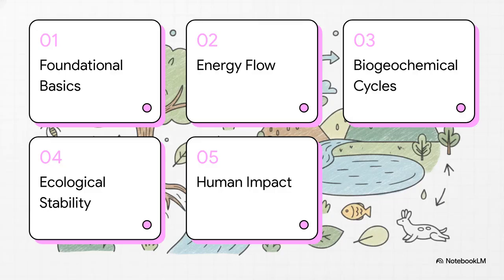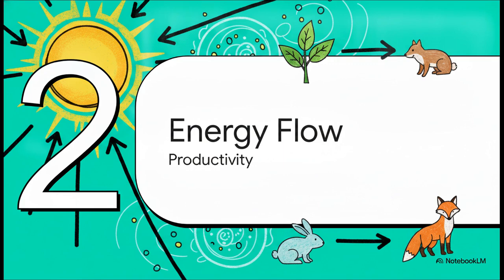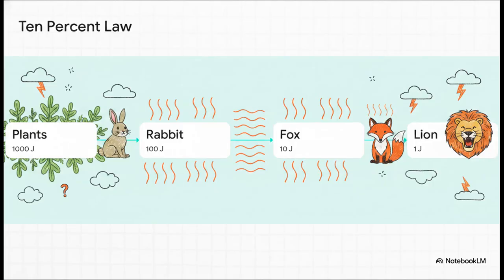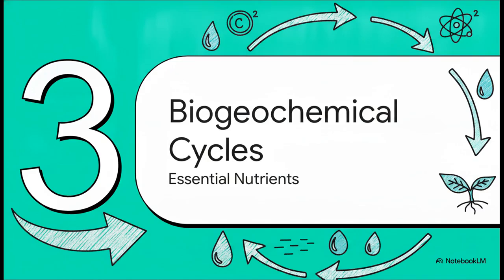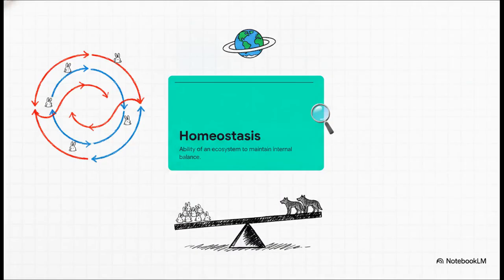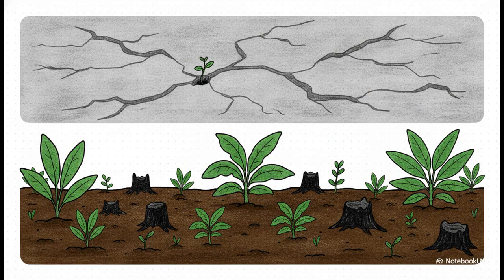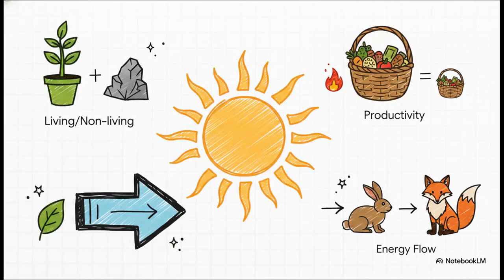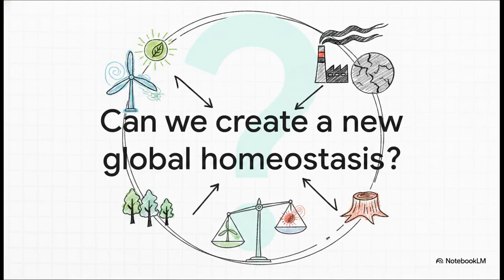Ecosystem Dynamics BSC 1ST Years tu